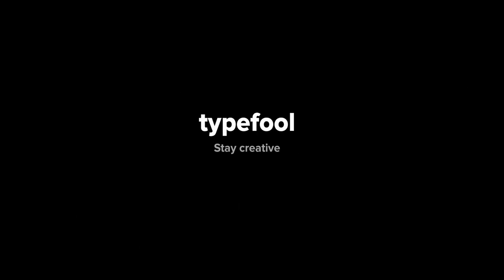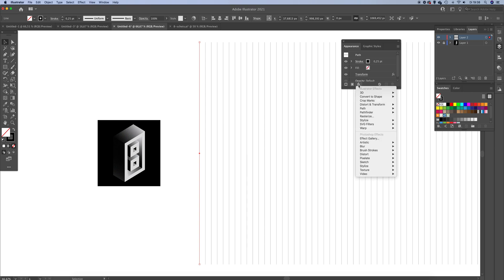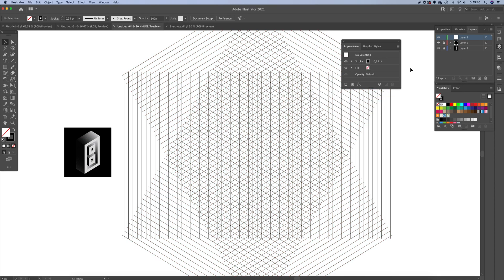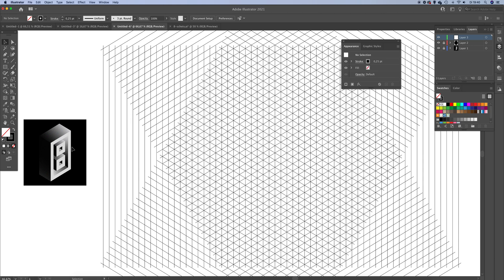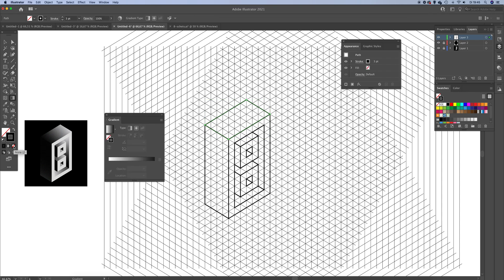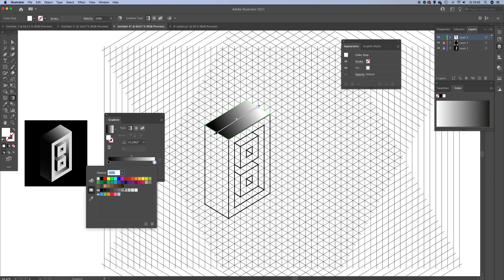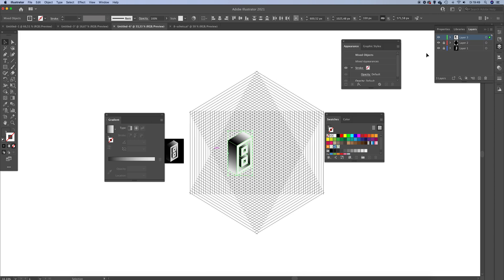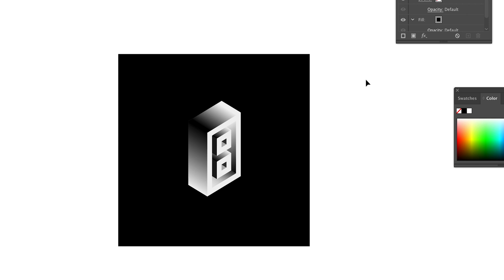How to create and use the isometric grid | Typefool illustrator tutorial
In this tutorial, I am going to learn you how to create an isometric grid in Adobe Illustrator.

If you want to learn how to create a logo like a professional graphic designer, I'd recommend installing Adobe Illustrator.

This is the software I use to create all my logo designs. 👉 Check out some cool stuff I created

Typefool

MB01VZI0QBHCDP3